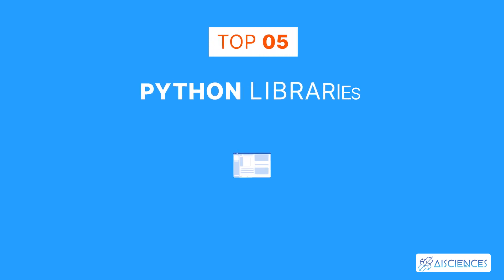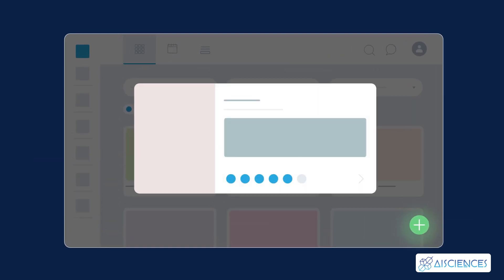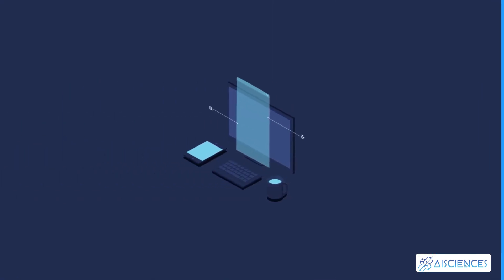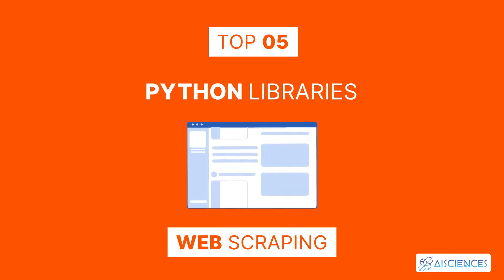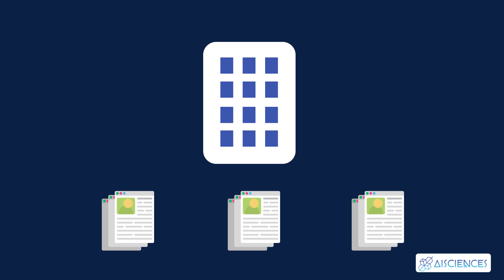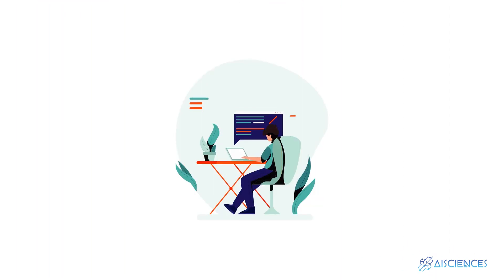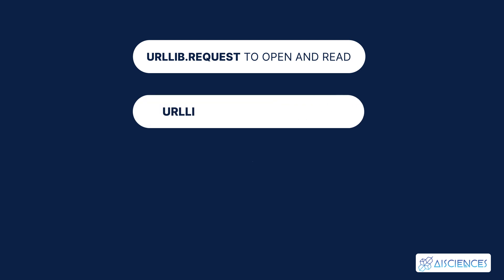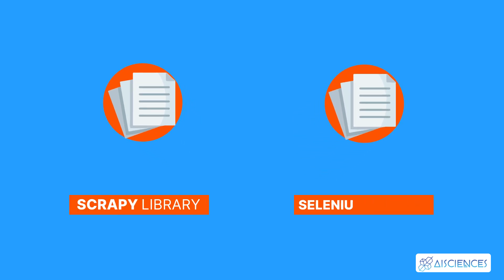Top 5 Python Libraries for Web Scraping | Learn Python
In this video, we are going to share with you the top 5 Python libraries for web scraping!